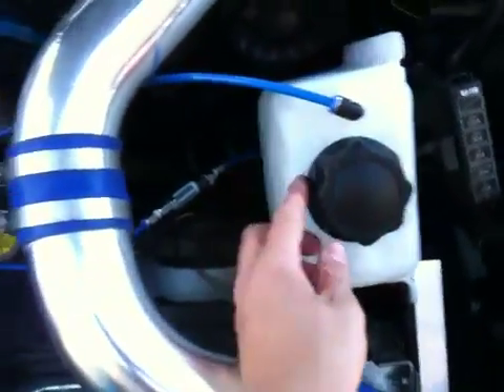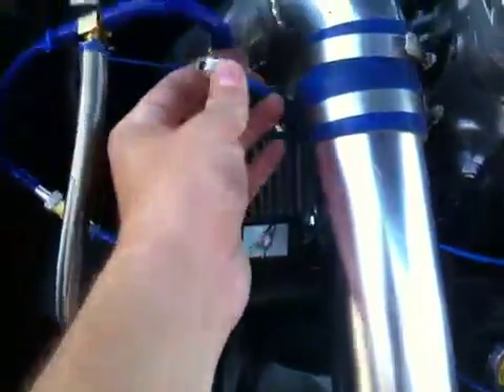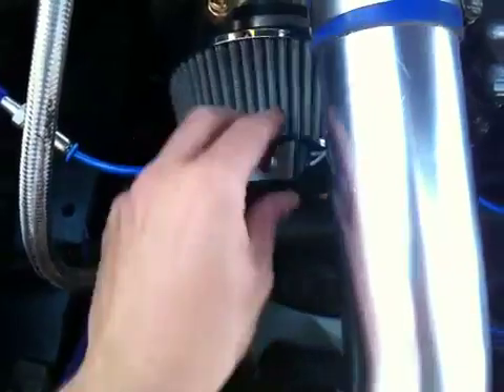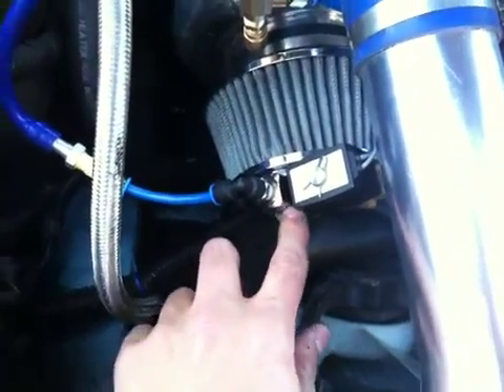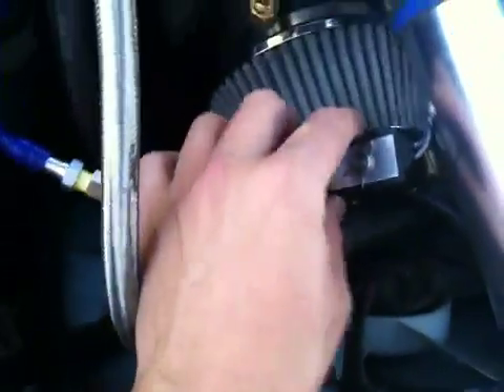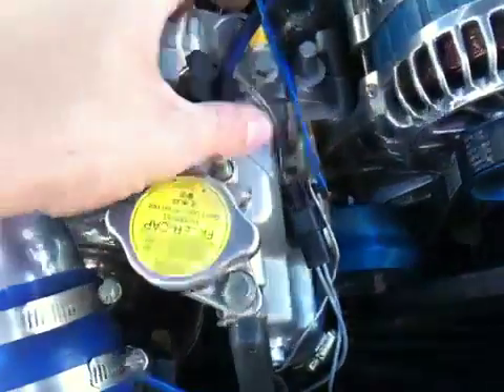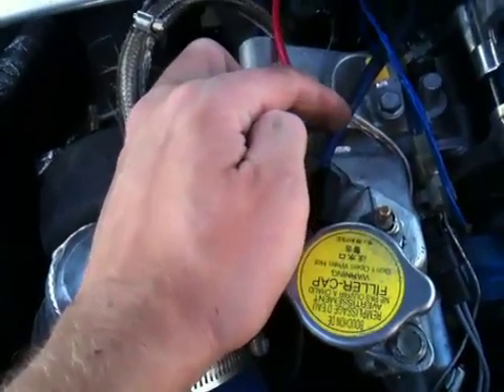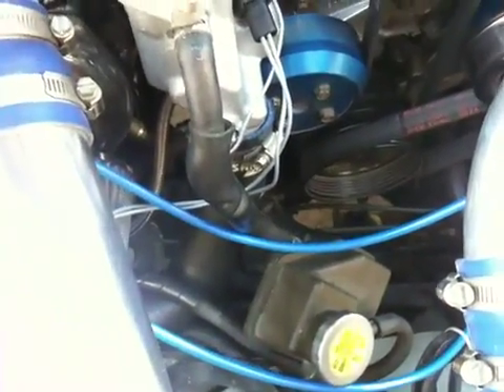Water injection installed and operational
My 1993 rx7 has a fully operational preturbo water injection system installed! I have to install an inline fuse for the solenoid but it's amazing!

I'm running 15 psi until I install my 3 bar sensor.